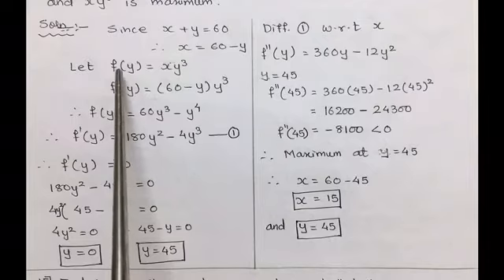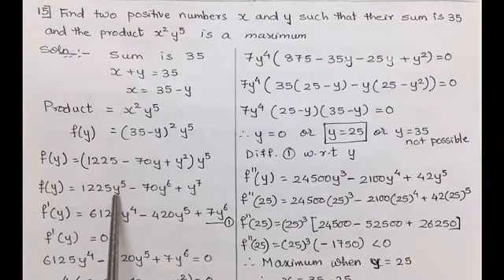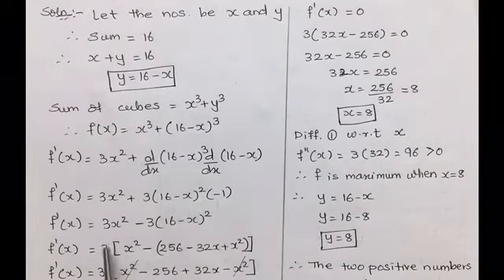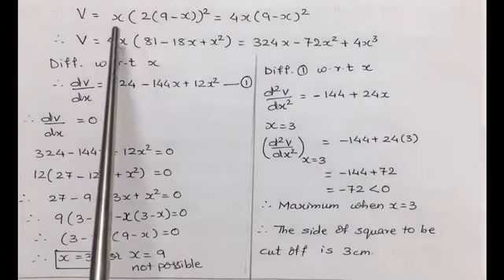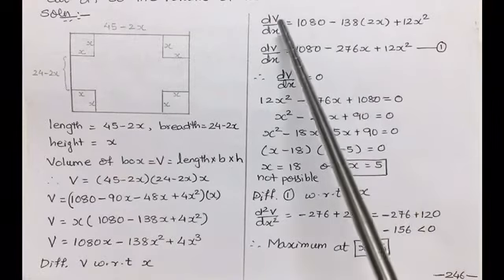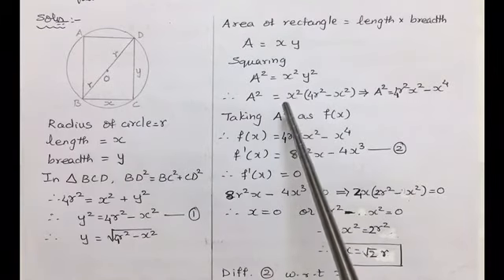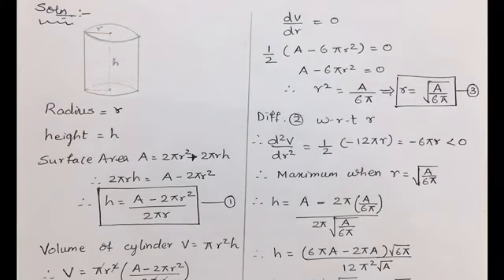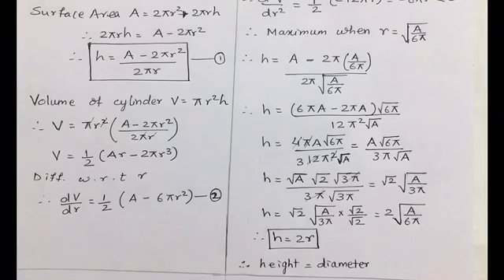Class:12Sci Maths ( NCERT) Ch.6 Exercise 6.5 Examples 14-20